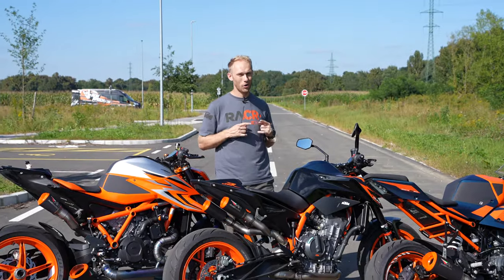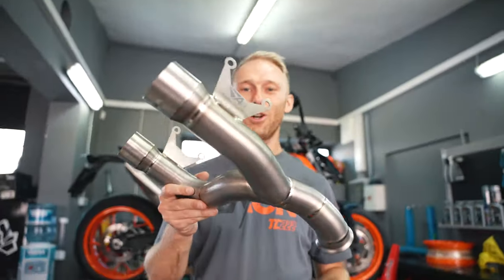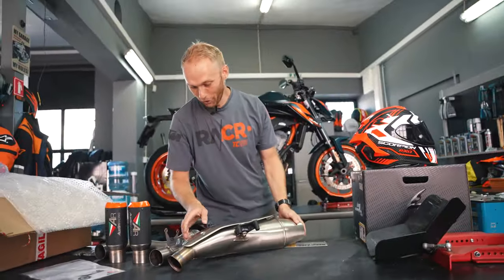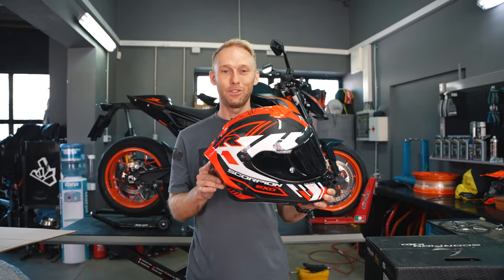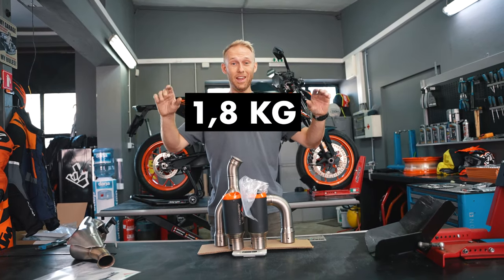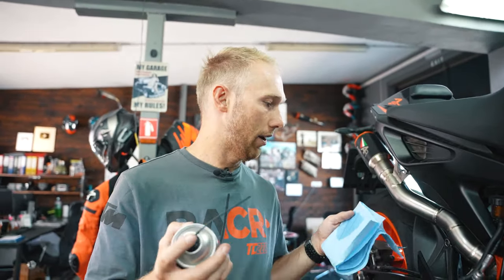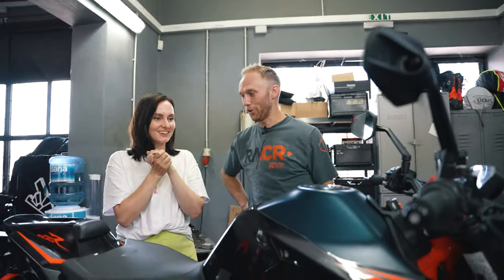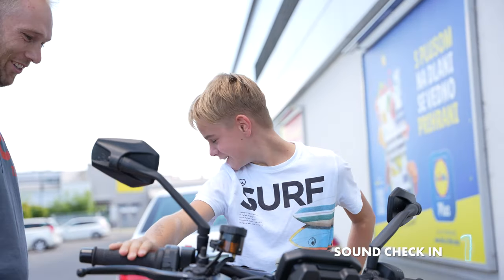NEW STREET LEGAL EXHAUST RS 22 + SOUND CHECK | RokON VLOG 146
We mounted a new Austin Racing exhaust and let the people decide how it sounds! Check out their reactions, I loved them 😍 What do you think about this exhaust? Enjoy the vlog! 🤘